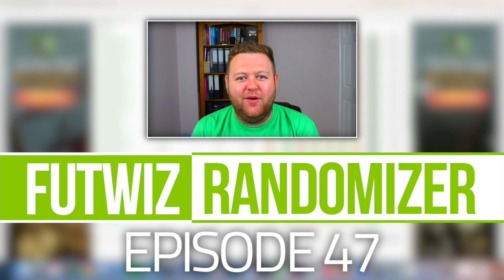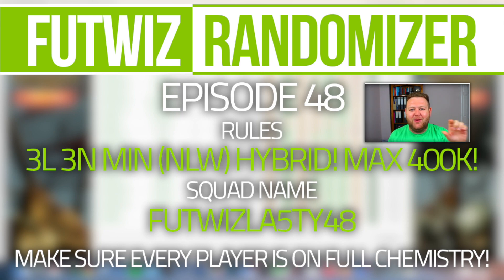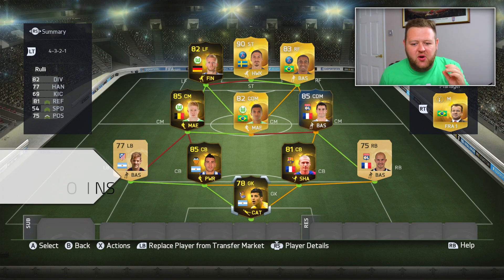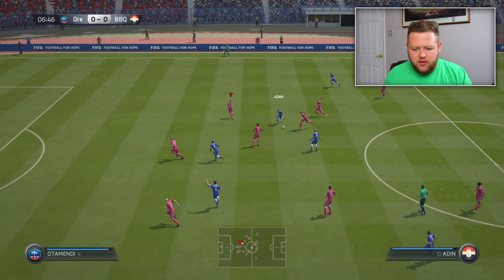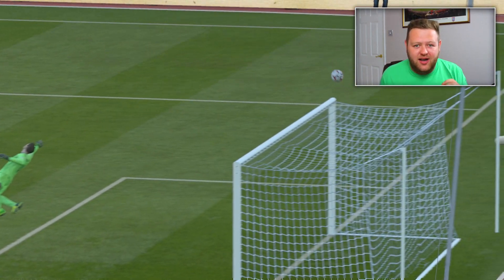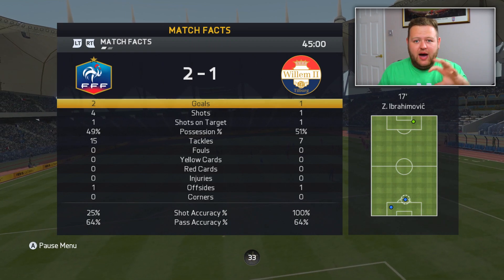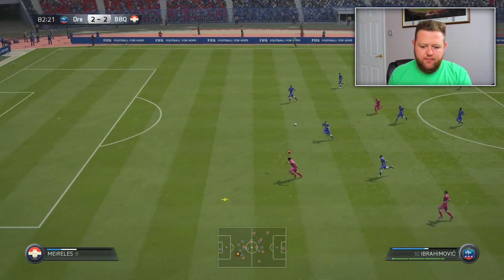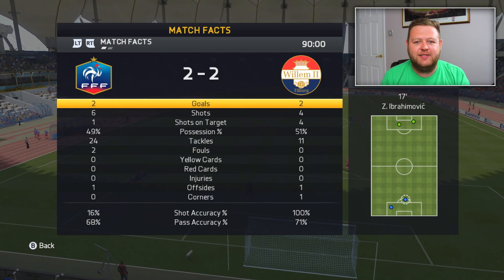THE FUTWIZ RANDOMIZER #47 - ZLATANNN!! (FIFA 15 ULTIMATE TEAM)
FIFA 15 FUTWIZ RANDOMIZER WITH ZLATAN IBRAHIMOVIC!

OMFG 93 TOTS SANCHEZ IN A PACK! 15 X 100K TOTS PACKS (FIFA 15 ULTIMATE TEAM)

Today i provide you with a fifa 15 ultimate team video. I use a player that I really enjoyed using on FIFA 16 from my trip to Gamescom, that is Zlatan Ibrahimovic! Will the FUT 16 Zlatan Ibrahimovic be a beast again on FIFA 16?